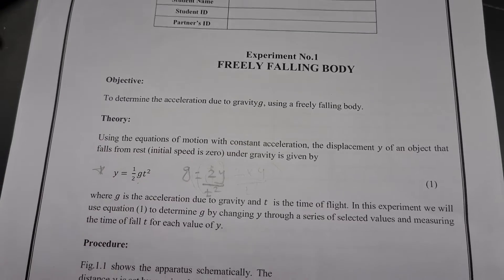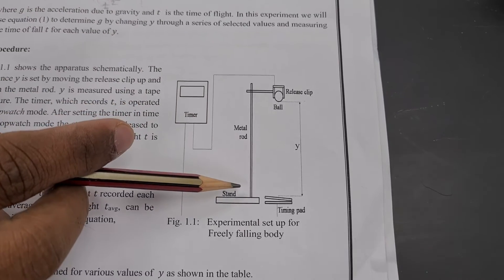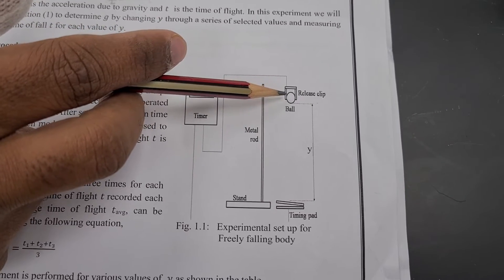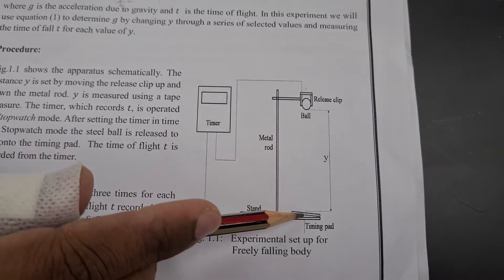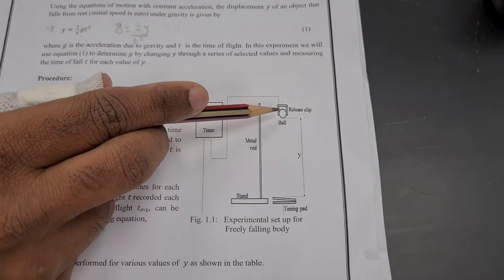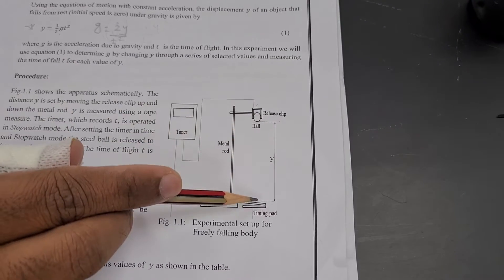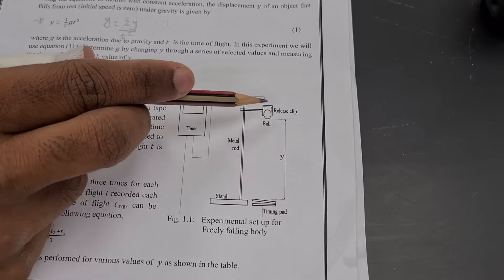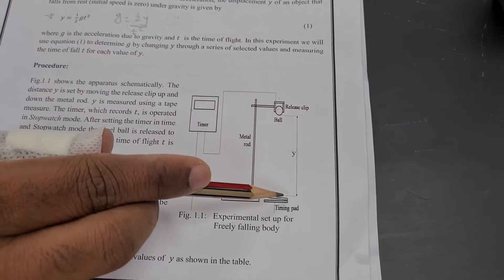FREE FALLING BODY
To determine the acceleration due to gravity, g, using a freely falling body